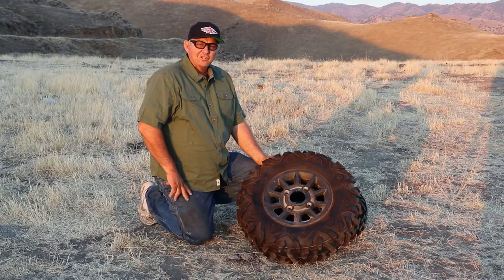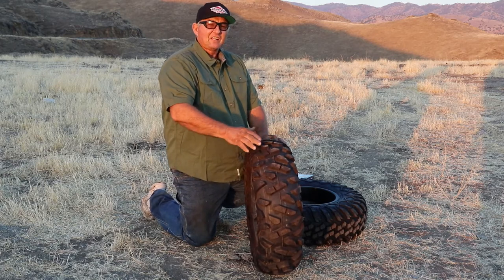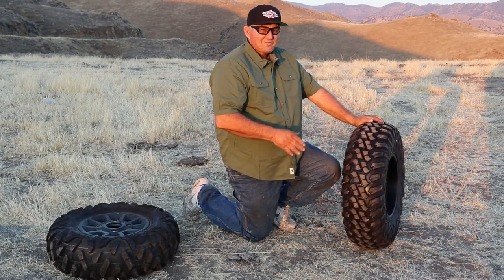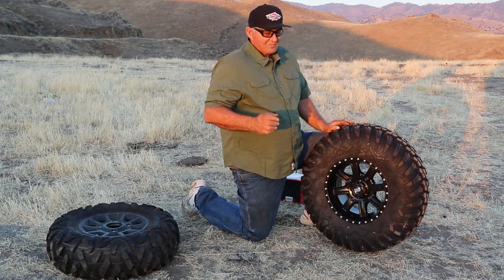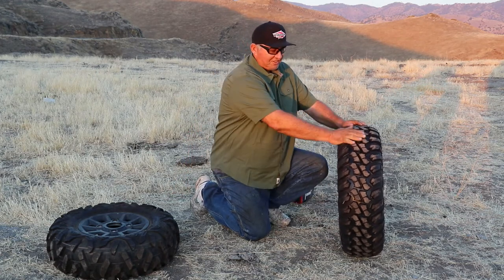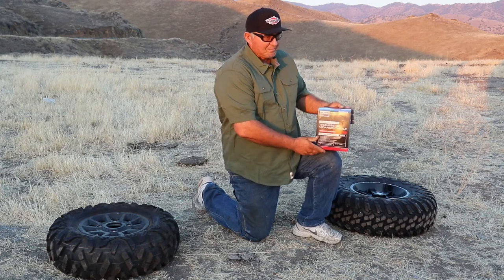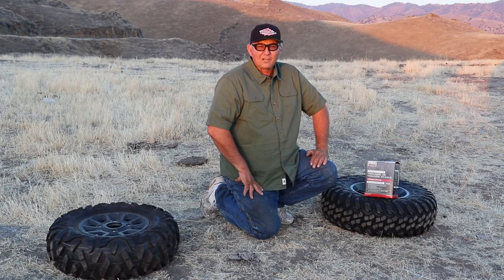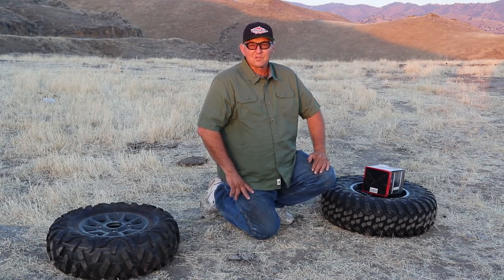Tusk Terrabite Tires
A review of Terrabite tires